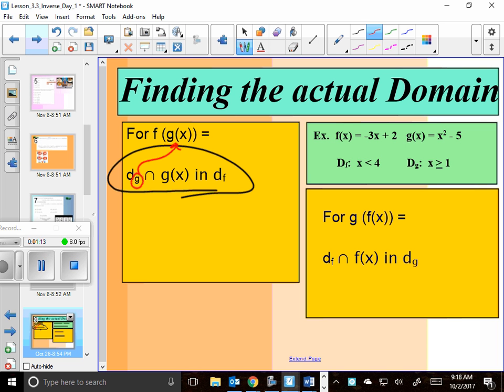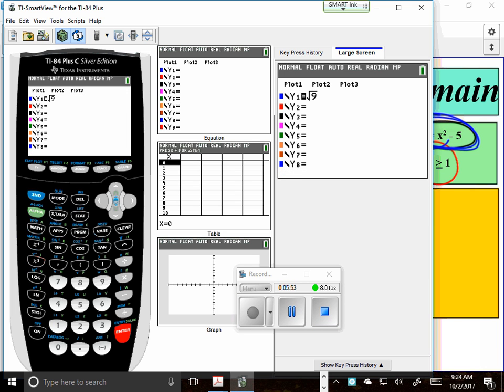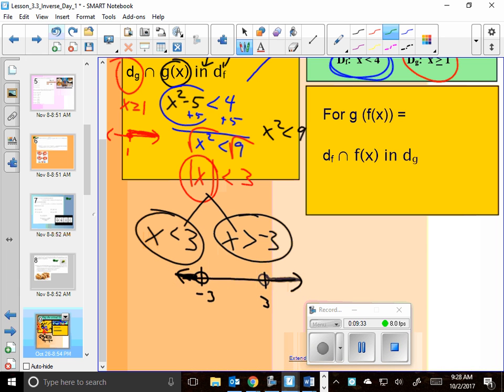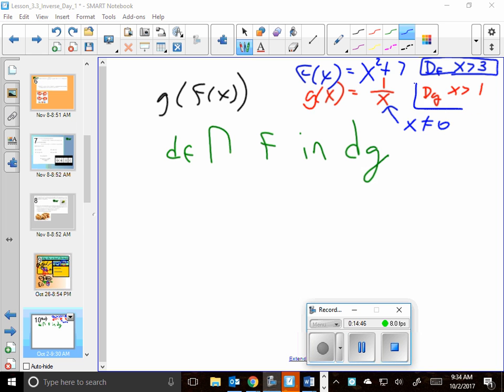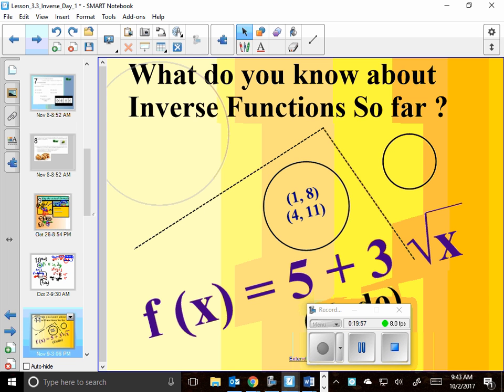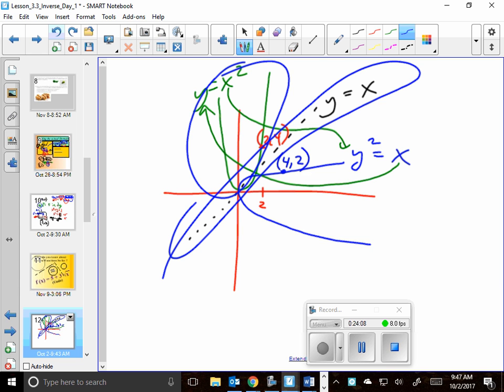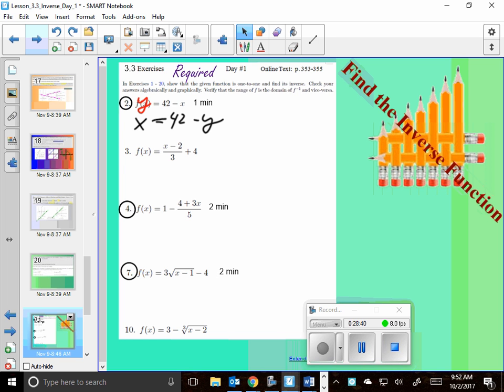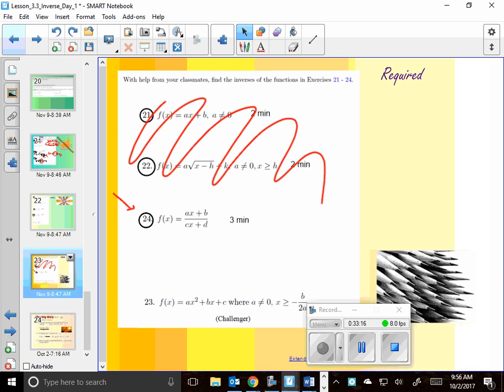October02 2017 HPC Intro to finding the inverse of a function